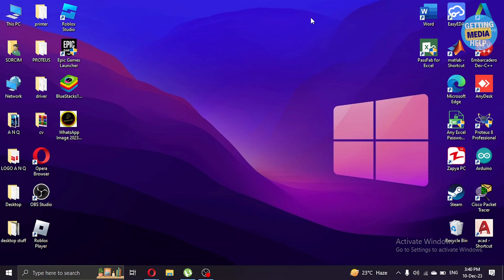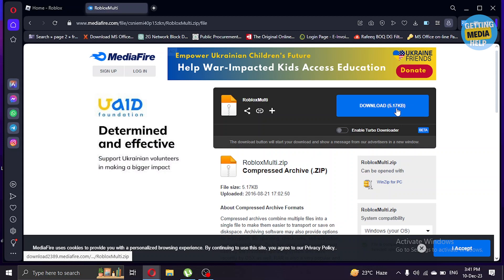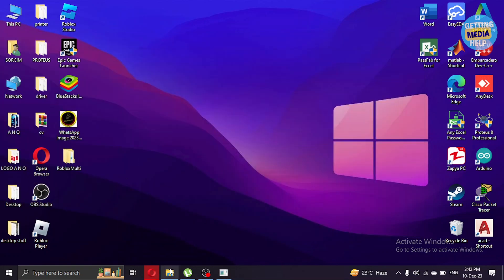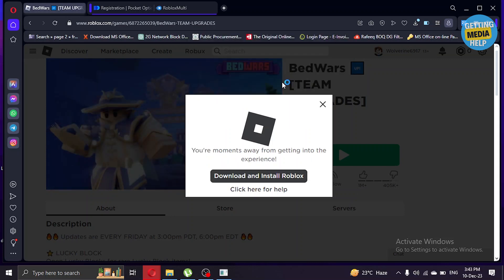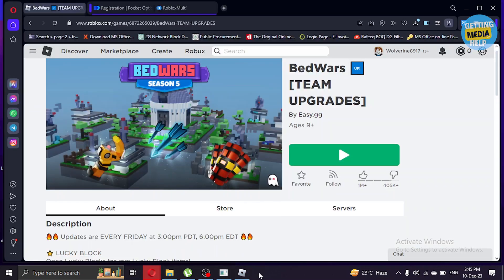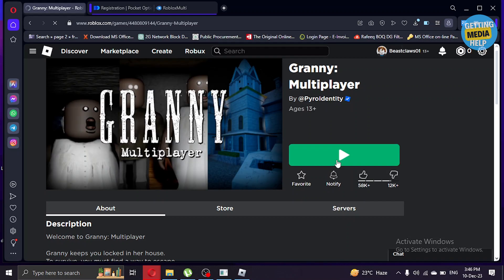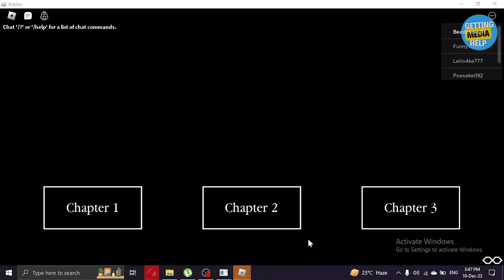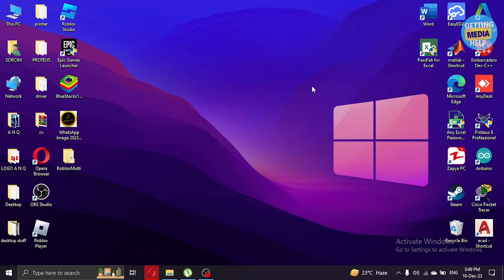How To Play Roblox On 2 Accounts At The Same Time Without Microsoft Store | Step-By-Step Guide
In this video, I'm going to show you how to play Roblox on 2 accounts at the same time without Microsoft Store! This is a Step-By-Step Guide that will show you how to run multiple Roblox accounts without any problems.

If you're want to play Roblox on 2 separate accounts without any problems, then this video is for you! In this guide, I'll show you how to manage your Roblox accounts, run multiple instances of Roblox, and even how to play on 2 separate accounts at the same time! So be sure to watch the video and learn how to play Roblox on 2 accounts at the same time without any problems!